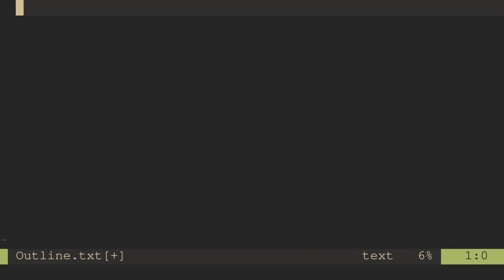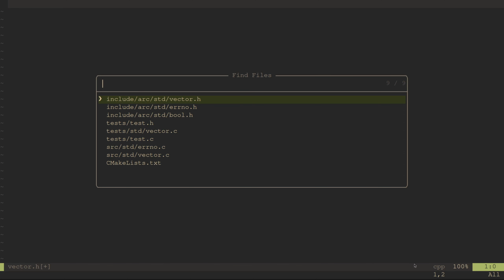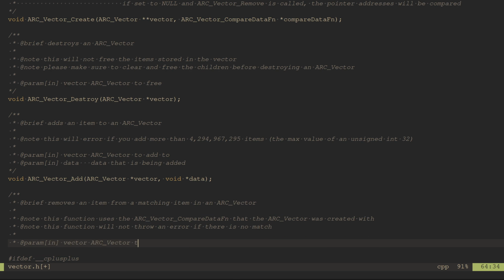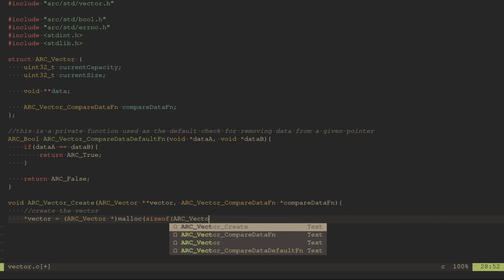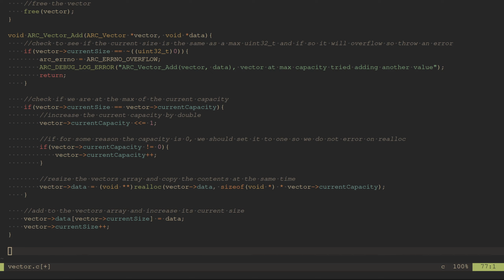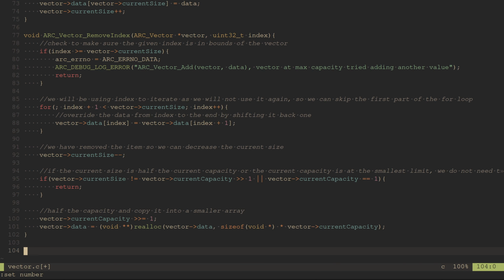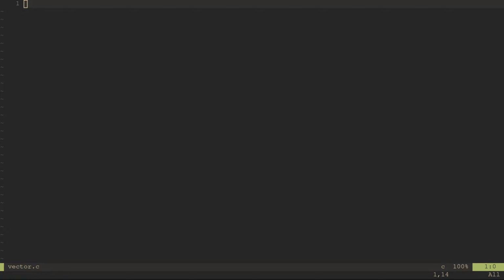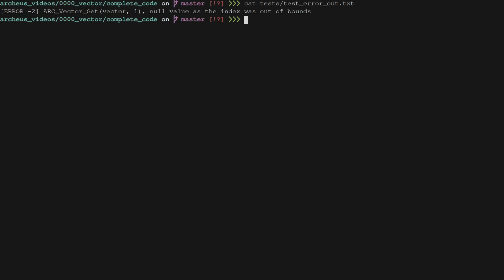0000 Vector (an "expandable" array) 0.0.0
//boilerplate, script, finished project, etc.

Timestamps:
00:00 Intro
00:13 Diagram
00:47 Description Stuffs
01:15 ARC_Errno && ARC_Bool
01:41 CMake
02:11 Make
02:34 Header Boilerplate
03:03 How to Approach This Video
03:32 Write Header
04:22 Write Type
05:01 Write Default CompareDataFn
05:23 Write Creation and Destruction Functions
06:35 Write Add Function
07:36 Write Remove Index Function
09:11 Write Remove Function
10:05 Write GetSize and Get Functions
10:36 Write Test Functions
13:25 Help and Questions